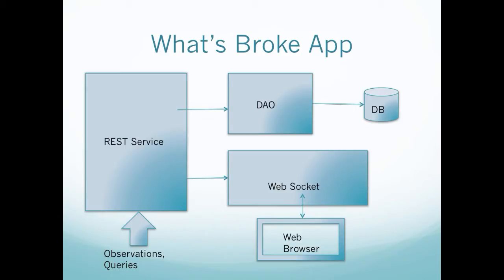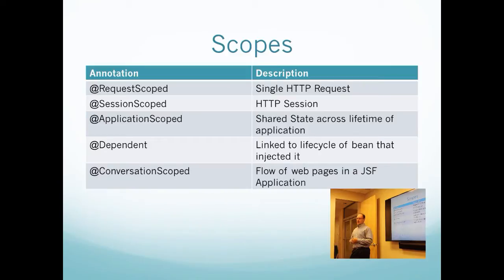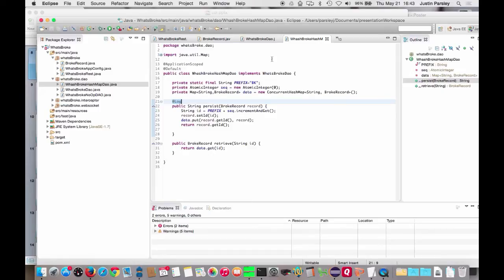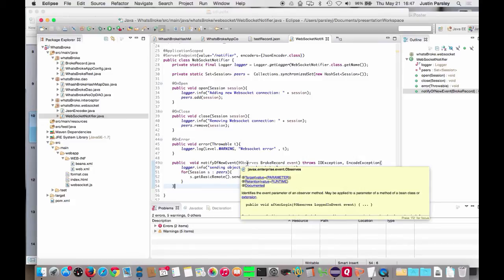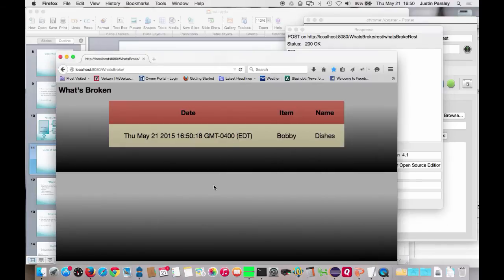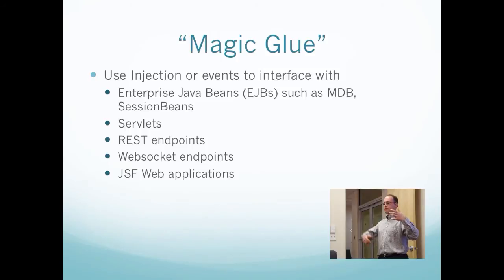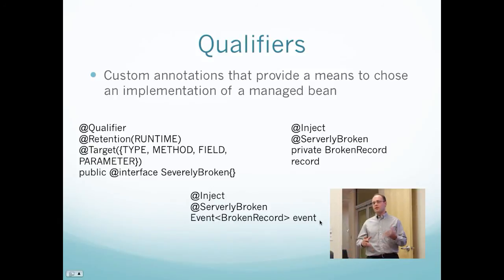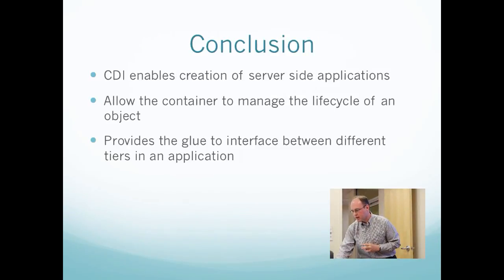JavaEE - Contexts and Dependency Injection (CDI)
Contexts and Dependency Injection (CDI) is a Java EE technology that you may not be familiar with. It provides several benefits for developers including type-safe injection of dependencies, eventing, decorators/interceptors, and managing the scope and lifecycle of Java Beans. CDI has been called the Java "magic glue" because it allows different components in a server side Java application to easily interact with each other. Justin will briefly introduce CDI and demonstrate its capabilities in a sample application.